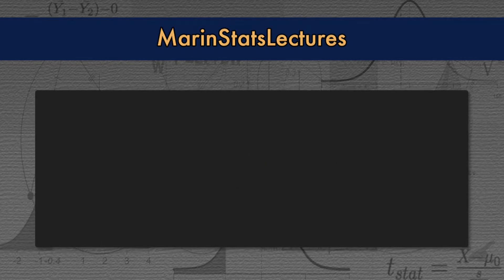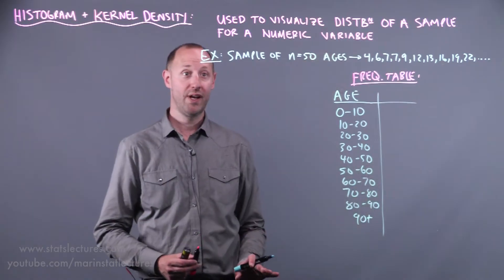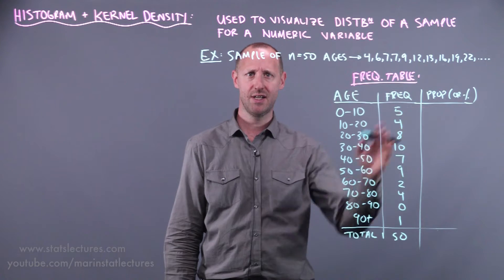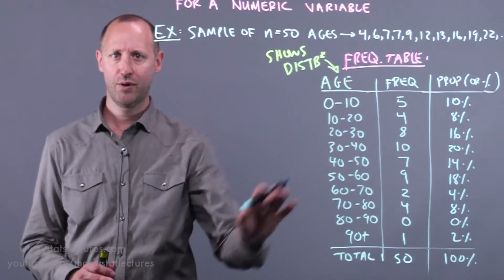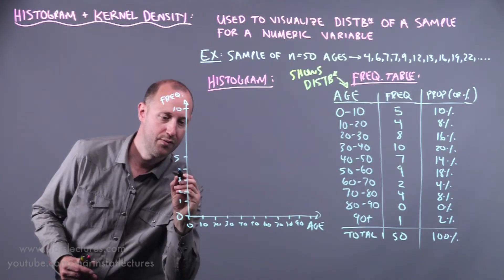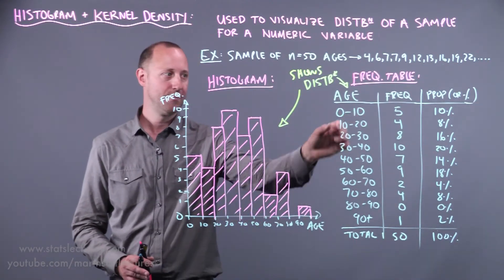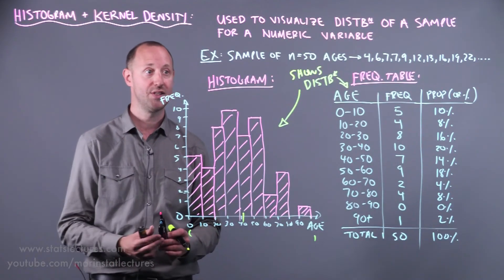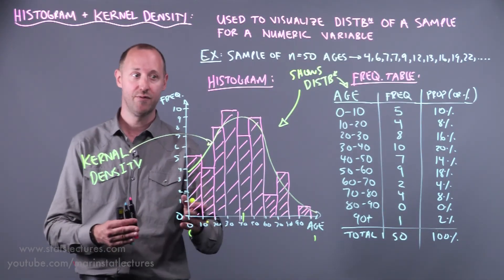Histograms and Density Plots for Numeric Variables | Statistics Tutorial | MarinStatsLectures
Histograms and Density Plots to Summarize Numeric Variables; How and why we summarize numeric data sets (also known as qualitative or continuous variables) using frequency tables, histograms, and Kernel density plots. How to Create and Modify Histograms with R

This statistics video tutorial presents the idea of a histogram as well as a density plot.
A histogram is a common plot to see, which helps describe the distribution of a single numeric variable. A (Kernel) Density plot may be less commonly known by name, but is a useful companion to a histogram; you may have seen the density plot without knowing their name.

These plots are very useful in helping us to visualize and describe the distribution of a numeric (quantitative/continuous) variable. Here we will talk about what these plots display and why they are useful in statistics and in research.

Follow MarinStatsLectures